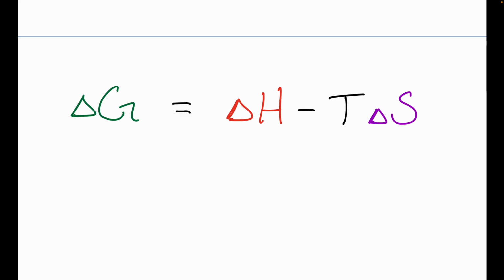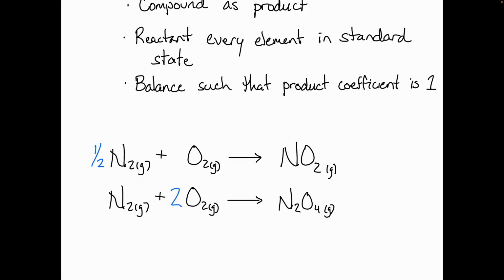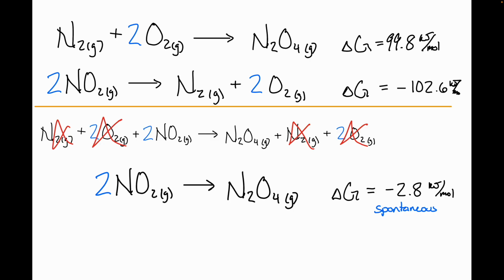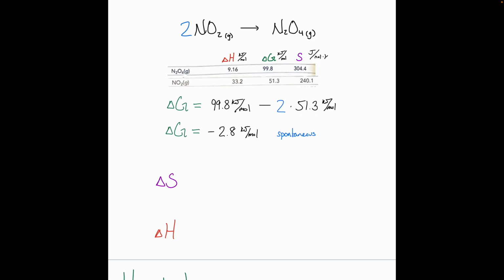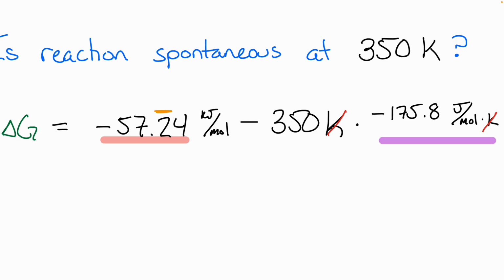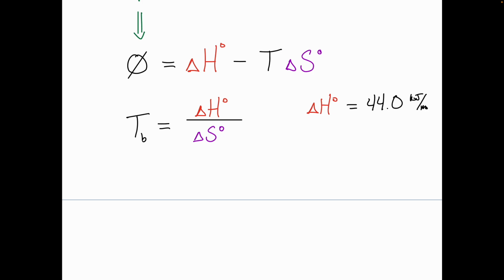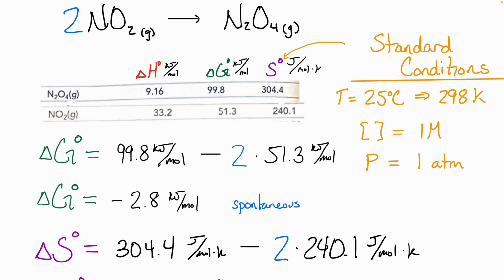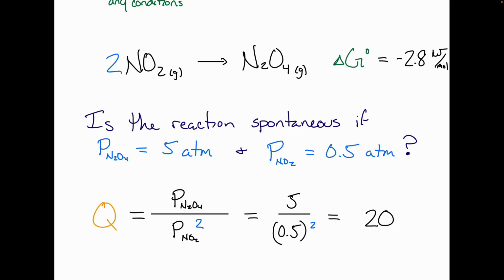Chem1BSP26 Chapter 16 Lecture 2